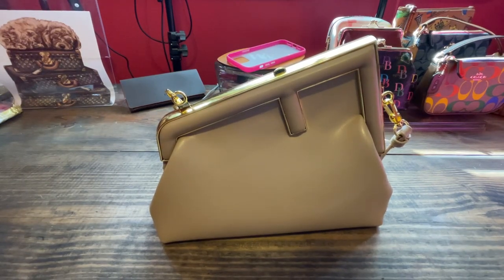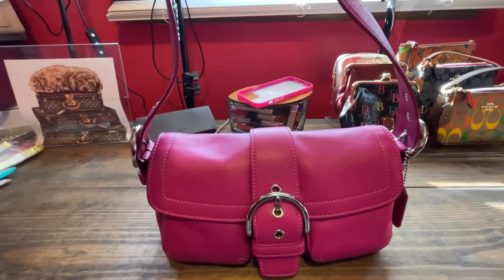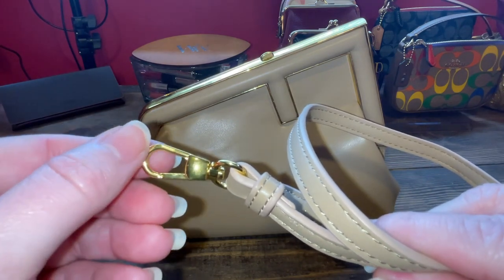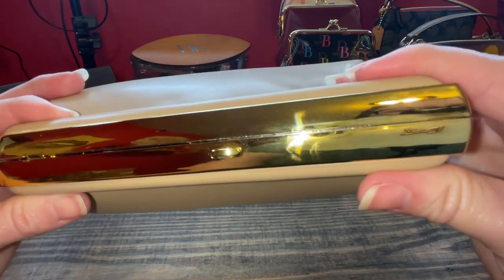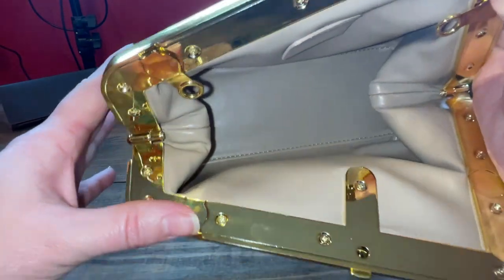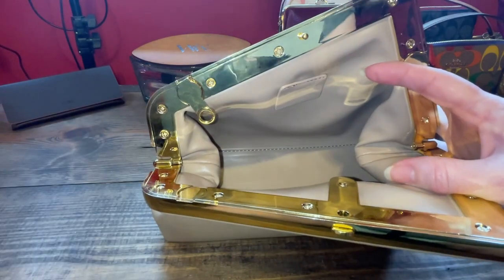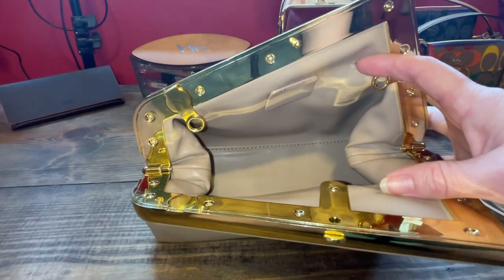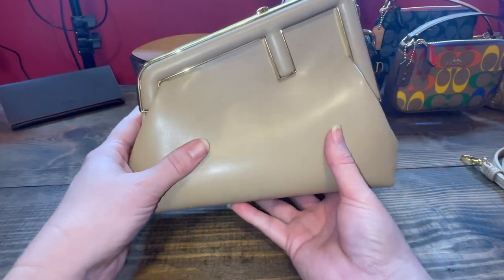Amazon Handbag | Honest Review | Pros Vs Cons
Will be valid till 15th of March 2023!